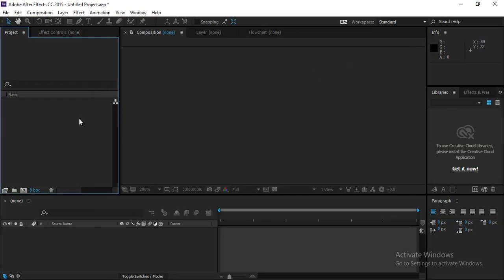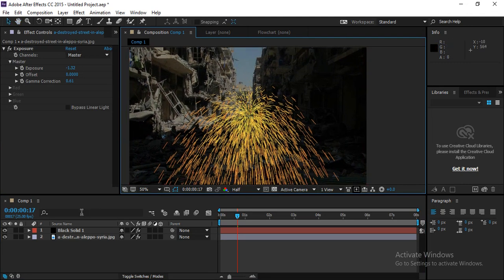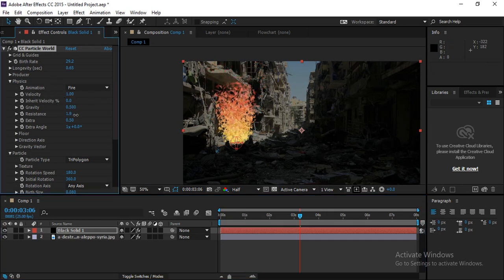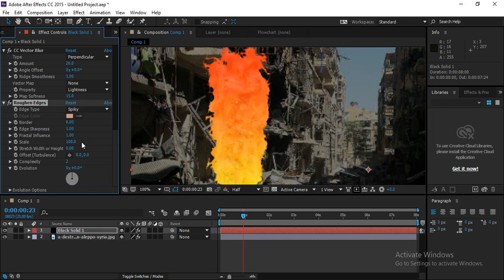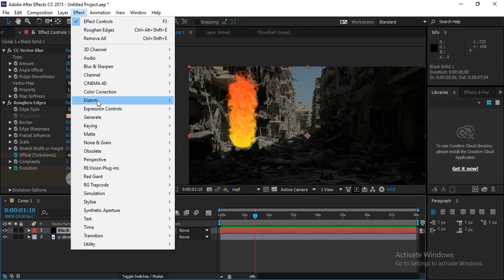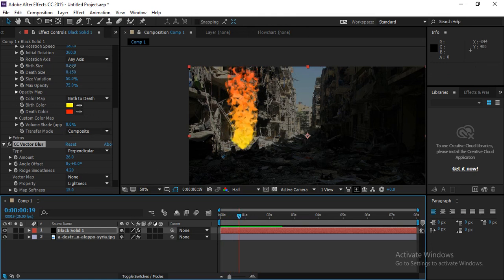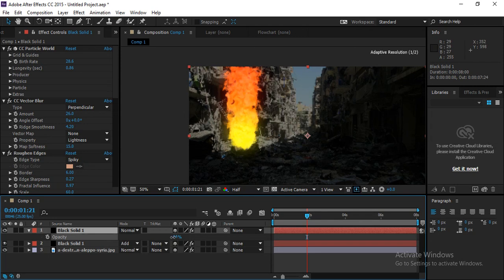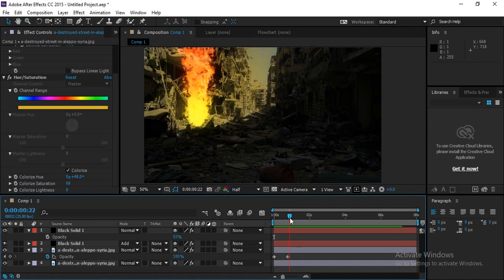How to make this | After Effects | by Minhaj